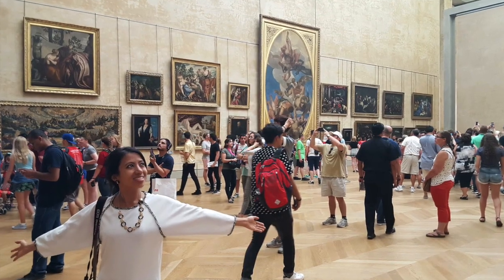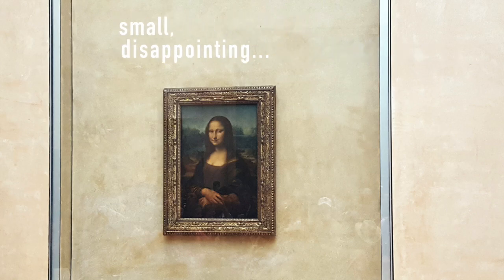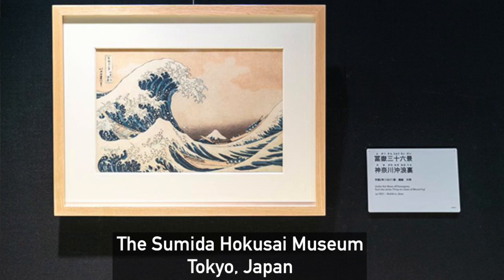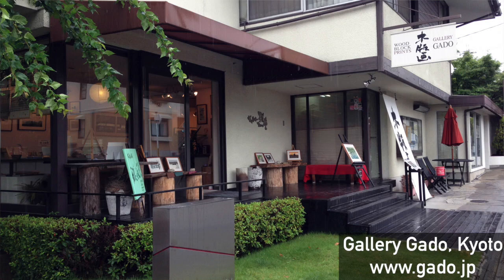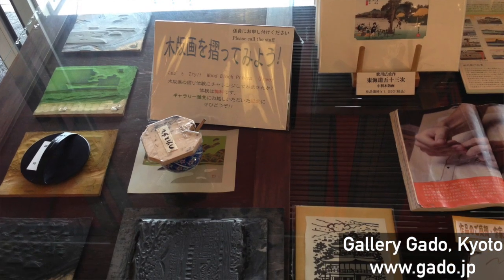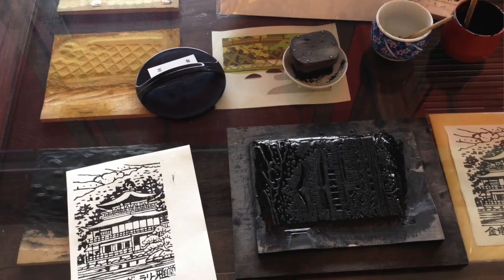The State and Future of Digital Art | UpLife Studio Podcast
The State of Digital Art | UpLife Studio Podcast Episode 1

Welcome to the UpLife Studio Podcast, a space where we strive for an Upgraded Lifestyle by Empowering Personal Growth.

Quotes:
- “Art changes, but it doesn’t get better.”
- “Japanese art is still current and is still changing… Japanese art is still evolving and is still moving forward.”
- “Everything that you practices becomes second nature.”
- “It’s human nature to look at and be drawn to eyes.”
- “At the end of the day, if you can’t get the eye right, go home.” (Alex Ross)
- “Sensitivities change along with art.”
- “A good part of art is to be able to connect with people.”

00:17 Guest introduction: Leo Li, Beijing-based American digital artists and educator

01:00 What is Visual Art? Can anyone understand art? Deciding on an operational definition.

03:20 What do you think of when I say “The Greatest Work of Visual Art”? What is the most iconic piece of art?

05:10 What’s it like to see famous works of art in original: The Mona Lisa story and the Louvre experience; the Sistine Chapel and the Vatican Art Museum experience

07:02 What is the appeal of Japanese art? Experiencing the woodblock printing making process and being a “Japan fan boy”.

09:37 How did you get into Digital Art? Are young people more drawn to digital art? How to become a visual artist?

11:51 Why is the horse the most difficult animal to draw? Discussing Chinese ink painting

13:15 What do you learn in art school?

14:00 How did you move into digital art?

15:21 How to become a digital artist in China?

18:45 How to be a technology minimalist? What tools are needed to start in digital art? What is the industry standard?

20:23 How does it feel to draw on glass?

21:16 Does hardware matter in digital art? How to become a professional digital artist?

21:54 Is the gig economy still alive in the digital art world?

22:45 How do you define or categorize your work? What is fan art? Discussing figures studies and line studies.

24:50 Is art innate? Where do you learn art skills? 37:20 Art in your DNA

25:50 Do you need to go to art school to become a successful digital artist? The importance of a mentor. What is the future of digital art schools?

28:20 Why does everyone draw a “manga eye”?

31:28 Should parents encourage their children to study manga art?

33:43 What is the future of digital art?

34:18 What is your creative process?

35:53 What do you do with your art work? Where do you share your art?

37:55 Digital art makes a great hobby

Artworks mentioned: The Great Wave off Kanagawa, The Mona Lisa, Starry Night, Lascaux cave paintings, Sistine Chapel, Galloping Horse, Along the River During the Qingming Festival, Boonie Bears

Artists mentioned: Hokusai Katsushika (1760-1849), Leonardo da Vinci (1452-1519), Xu Beihong (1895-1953), Zhang Zeduan (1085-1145), Pablo Picasso (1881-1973), Jackson Pollock (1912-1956)

Museums mentioned: The Louvre (France), The Vatican Art Museum (Vatican City), The Sumida Hokusai Museum (Tokyo)

Programs mentioned: Faculty of Manga at Kyoto Seika University, Japan.

Companies and software mentioned: Fantawild, Photoshop, Corel, Apple, Illustrator, Fiverr

Movies mentioned: Mad Max: Fury Road (2015)

Books mentioned: Rough Justice: The DC Comics Sketches of Alex Ross (Amazon

I'm a Romanian-born Beijing-based travel vlogger, writer, journalist, and education entrepreneur with an interest in reading literacy, language learning, and world travel.